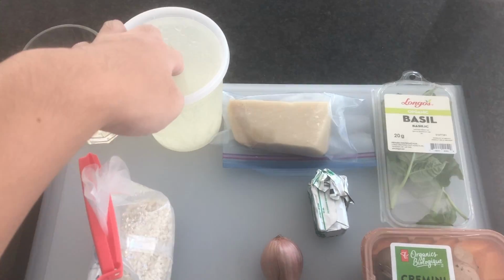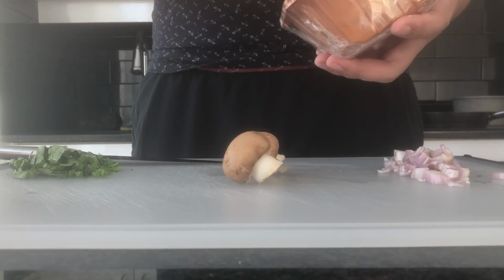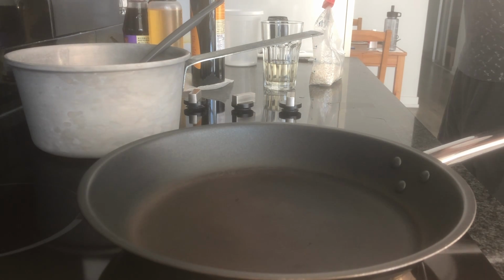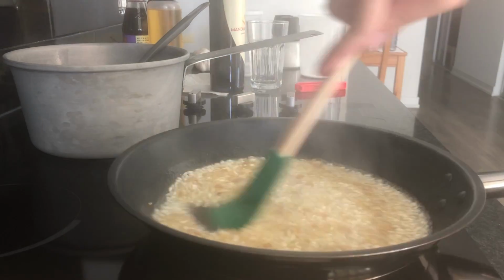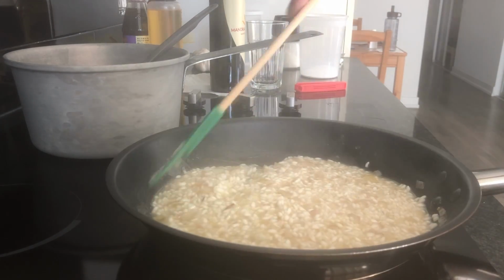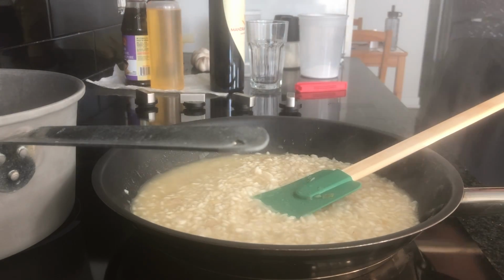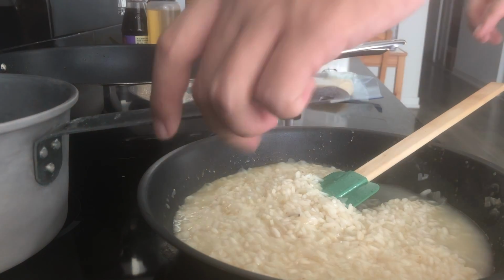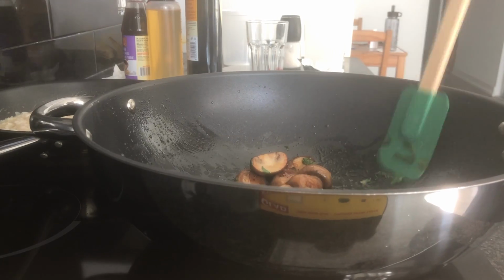Mushrooms On Risotto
Homemade chicken stock strikes again. Sautéed mushrooms on top of risotto is 10000 times better than mushroom risotto.